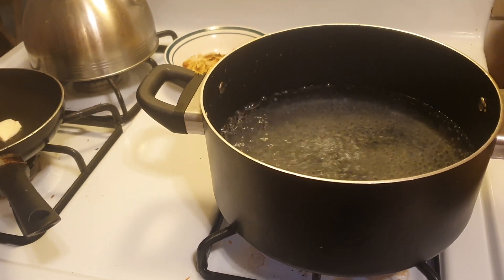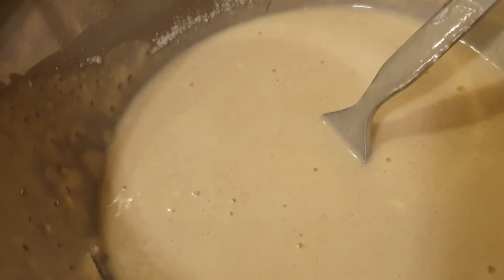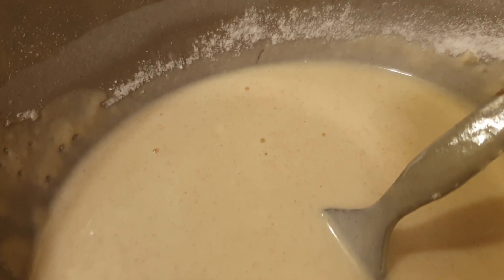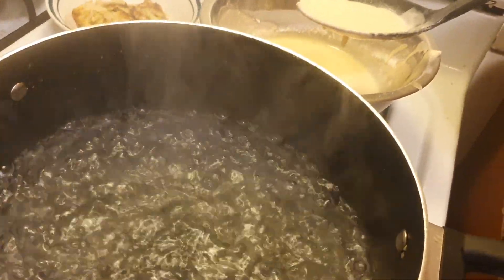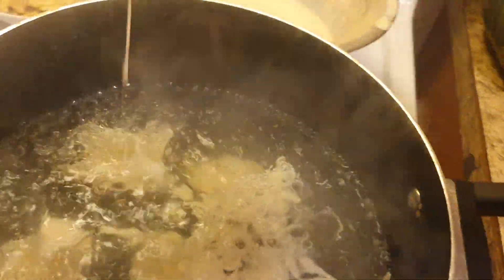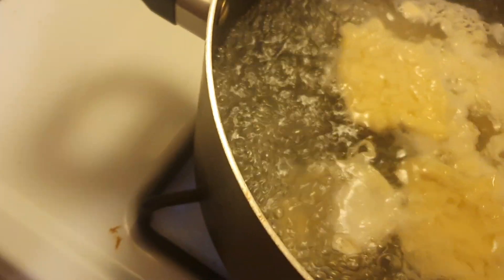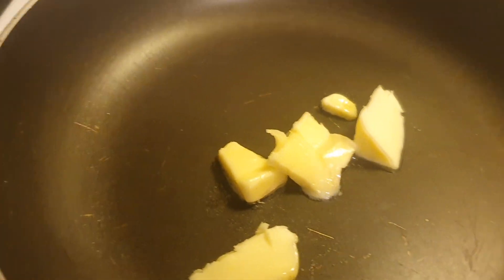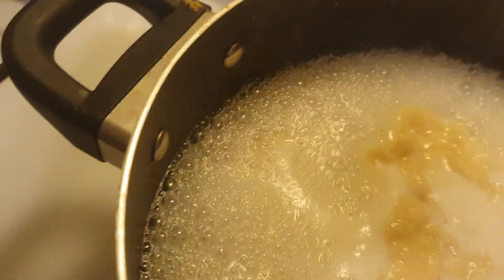AUSTRIAN EGG DUMPLINGS! EASY, TASTY, FAST, CHEAP. WAR FOOD....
@NoNudesNobody you also blocked me. you like yomama. listening to your mods. :-) I understand! no worries. I saw today I am blocked again.